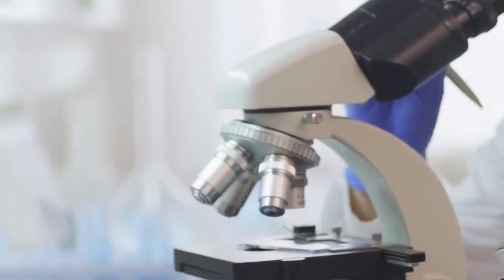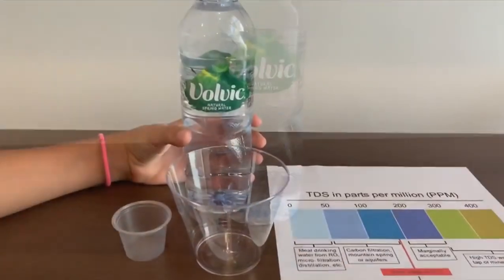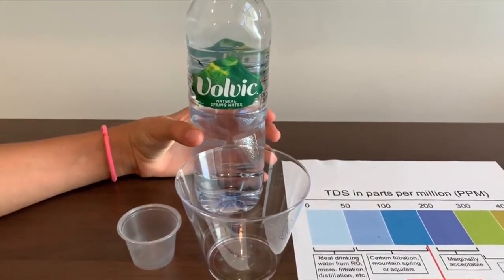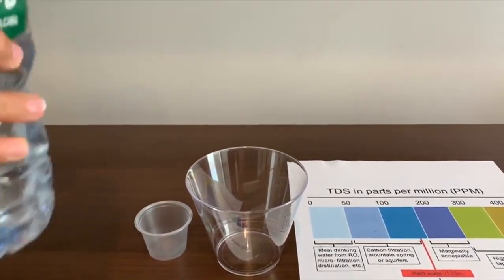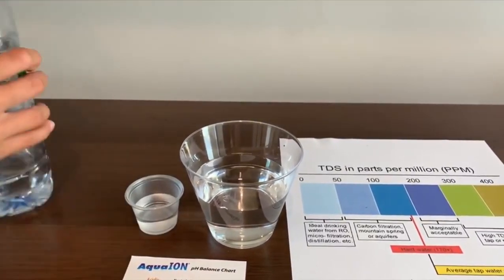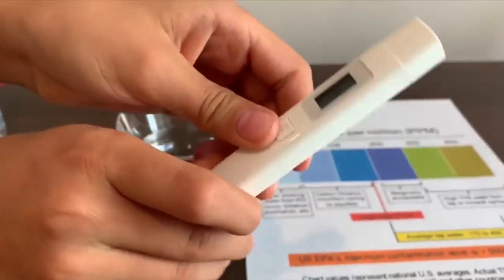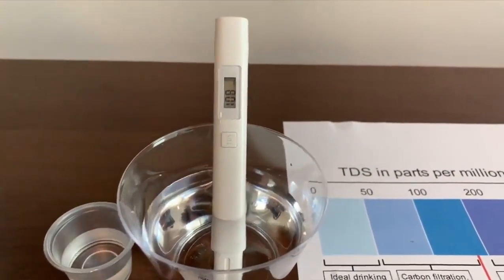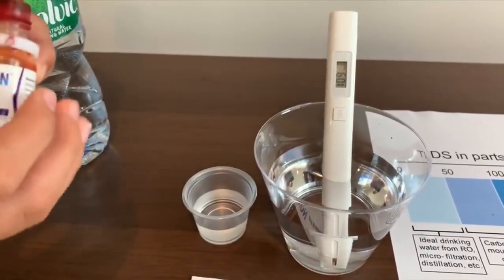Steps To Write A Winning Final Year Project Study | Science and engineering students | UG | PG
Introduction: The student should provide a clear and concise background of the problem or topic they will be studying. They should also highlight the importance of the study, the context in which it will be conducted, and the main goals of the research.

Literature Review: In this section, the student should provide a comprehensive review of the existing literature on the topic. They should discuss the key concepts, theories, and ideas that are relevant to their research, and highlight any gaps in the literature that they will address in their study.

Methodology: The student should provide a detailed description of their research design, approach, and methods. They should explain why they chose the specific methods they will use to collect and analyze data, and how they will ensure the validity and reliability of their results.

Results: The student should present the results of their analysis in a clear and concise manner. They should use tables, graphs, and charts to illustrate their findings, and provide a detailed description of what the results mean.

Discussion: In this section, the student should discuss the implications of their findings for the field or discipline. They should also compare their results with previous studies and discuss any limitations or challenges that they encountered during the research process.

Conclusion: The student should provide a brief summary of the study and its main findings. They should also highlight the contribution of their research to the field or discipline, and provide practical recommendations for future research.